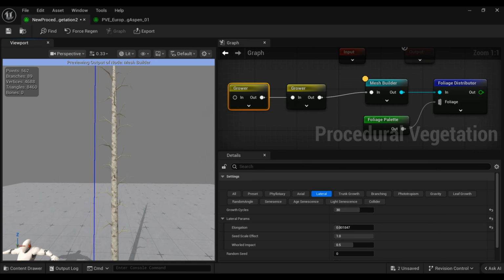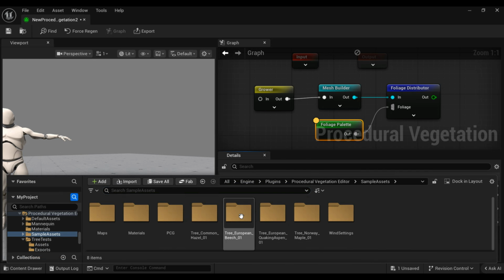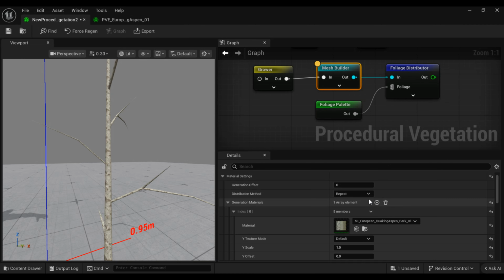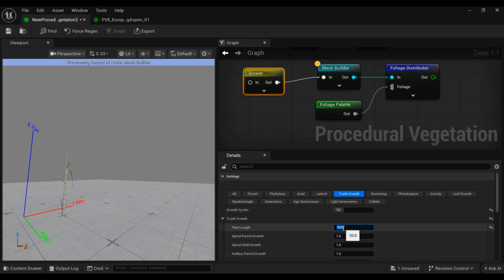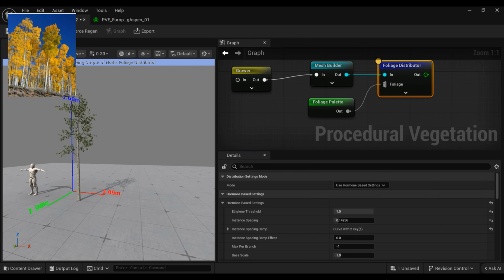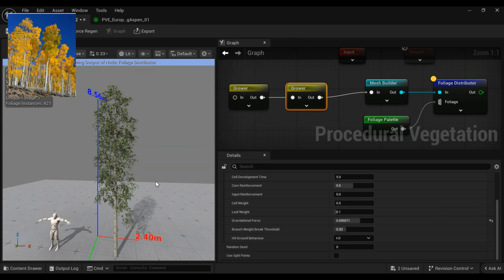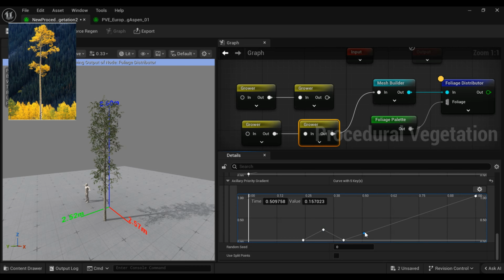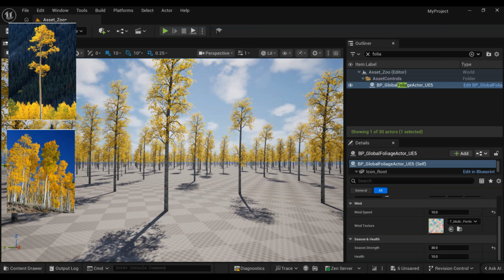UE 5.8 : Create Nanite Foliage using Procedural Vegetation Editor from scratch in Unreal Engine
Nanite Foliage tutorial using Procedural Vegetation Editor in UE 5.8. Learn how to create MegaPlants like trees using new features of unreal engine.
The tutorial do not contain all the details of all the properties of new nodes it explains the new workflow for creating trees from scratch inside unreal engine using new procedural vegetation tools.
This tutorial uses the reference image to copy the basic growth shape for trees, show what properties can be tweaked to get this specific results.